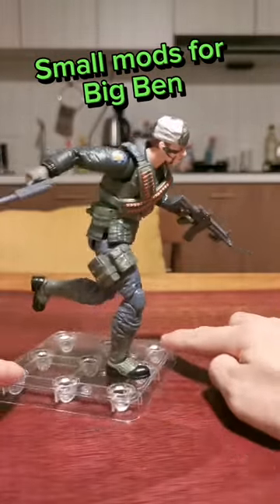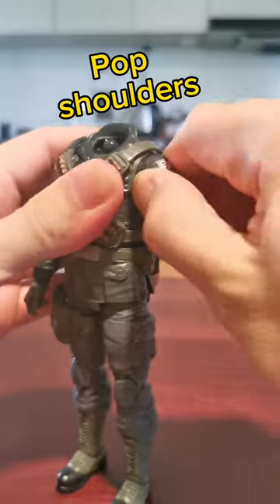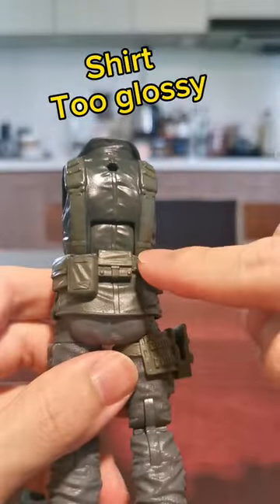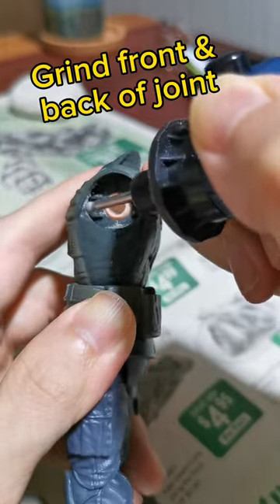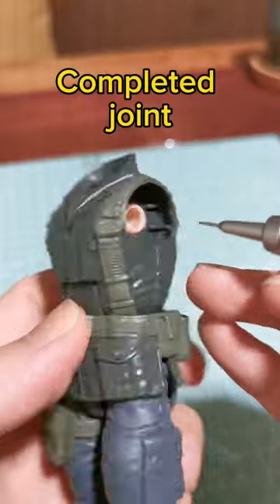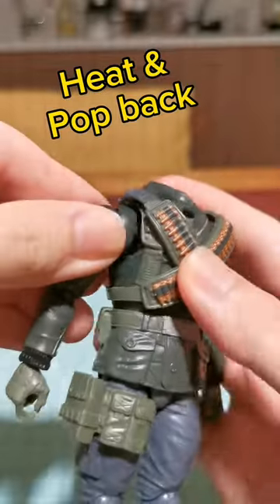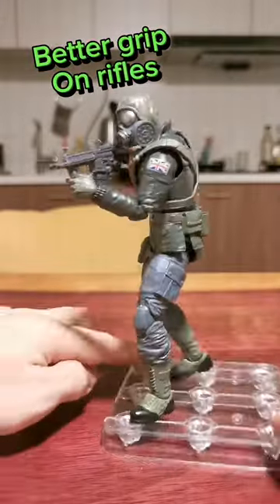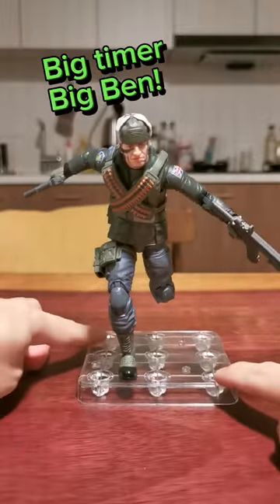Matt topcoat and shoulder mod for Big Ben GI Joe Classified Series Hasbro Pulse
Small mods for Big Ben!